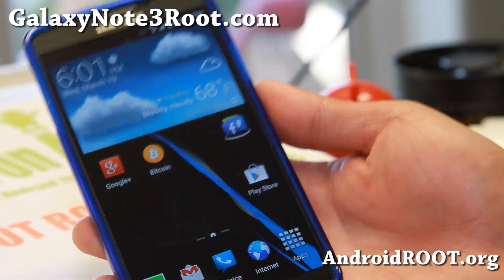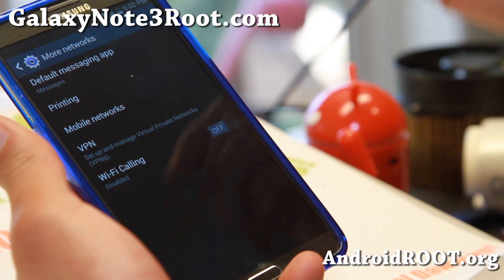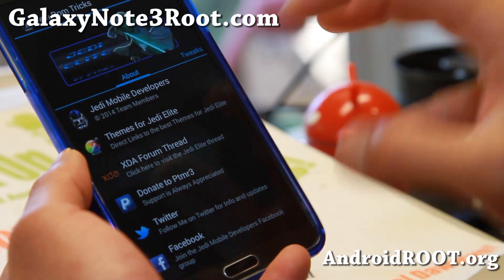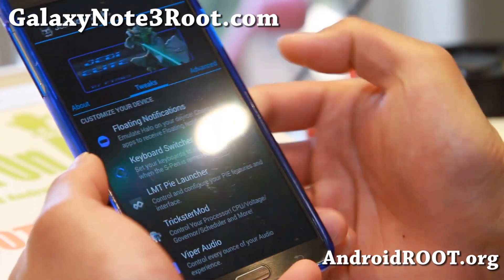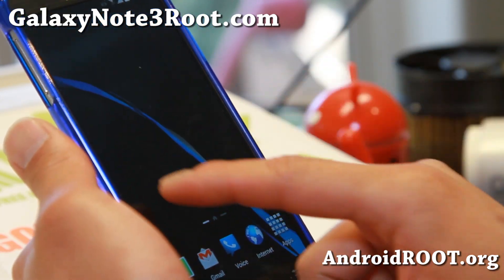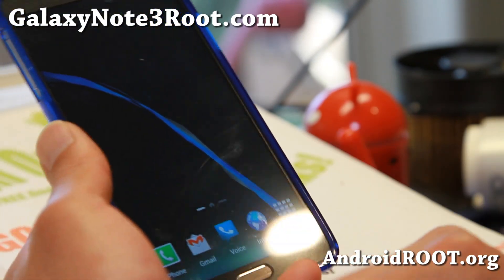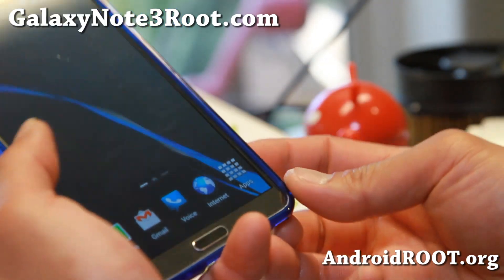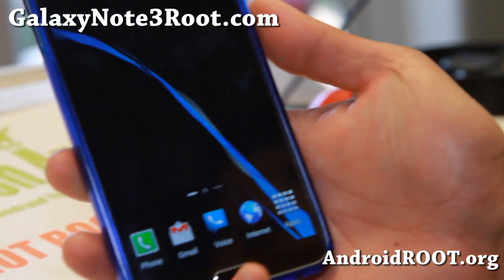Jedi Elite KK ROM for T-Mobile Note 3!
Here's a quick overview of Jedi Elite KK ROM for T-Mobile Note 3 Android smartphone users.